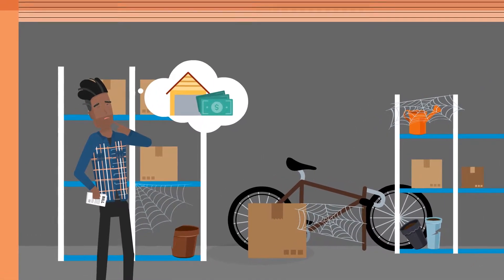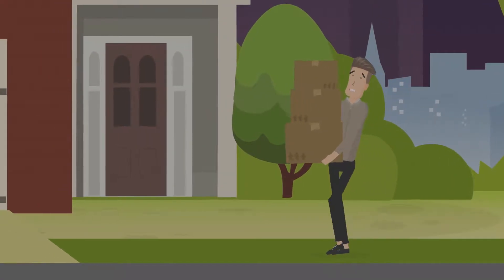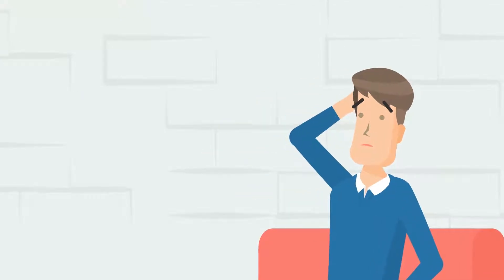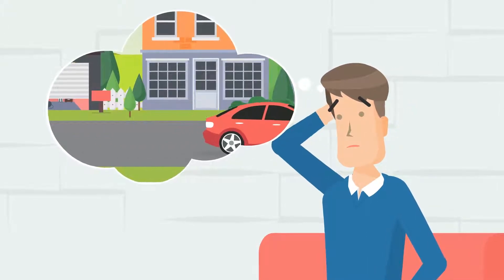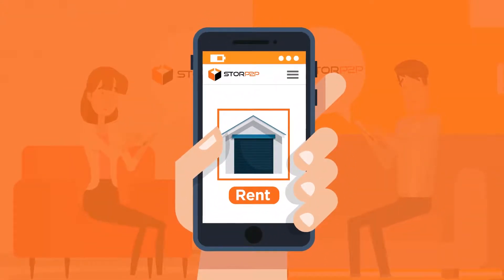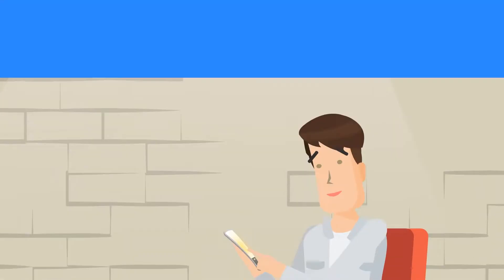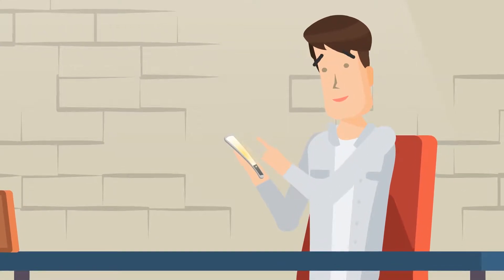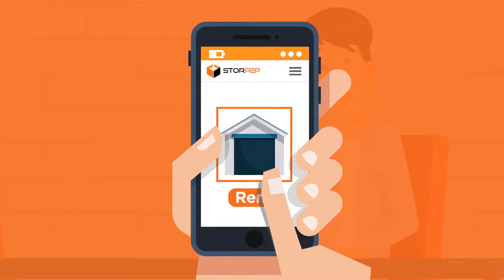StorP2P Explain Animated Video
StorP2P is a Peer to peer Garage Storage platform and this animated video explains how it works.